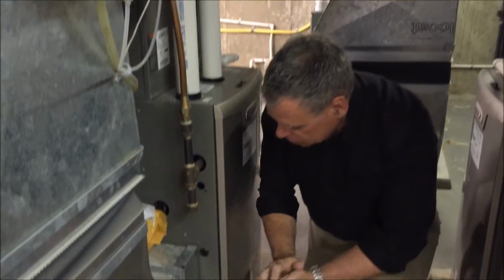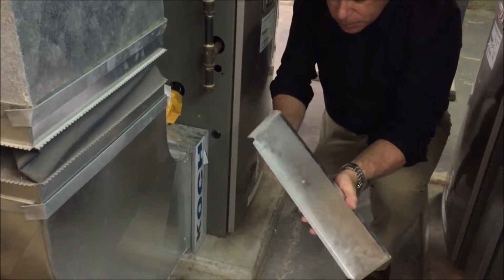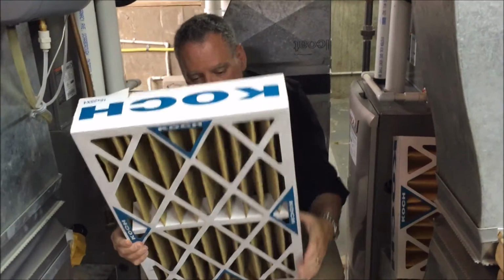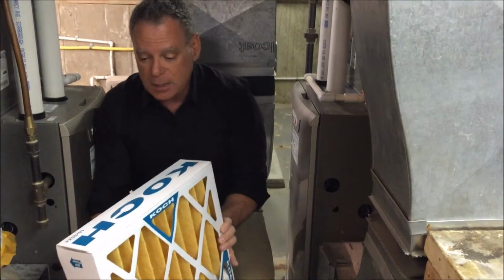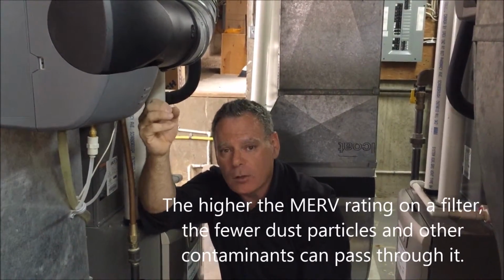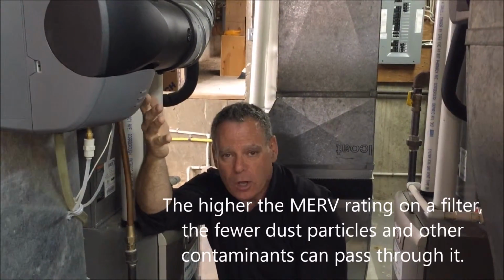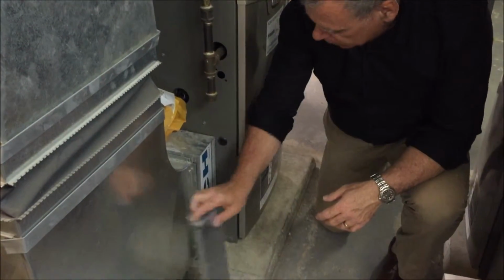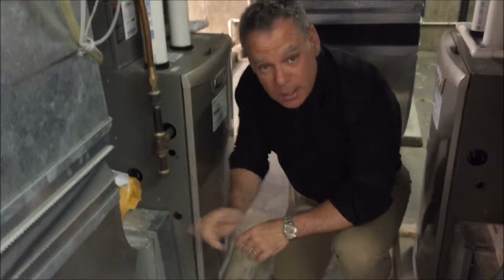Furnace Filters and Cabinets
Information on furnace filters, MERV ratings and furnace cabinets.